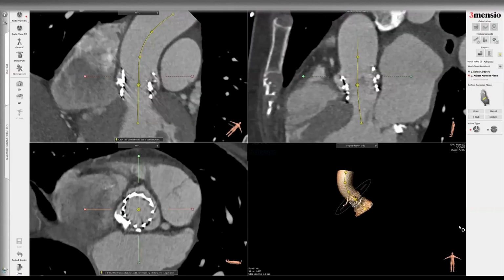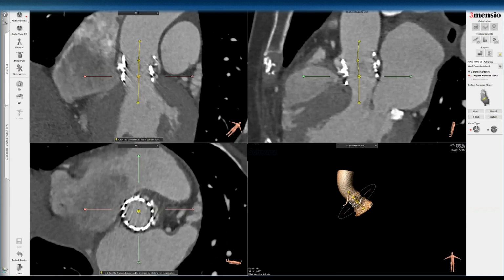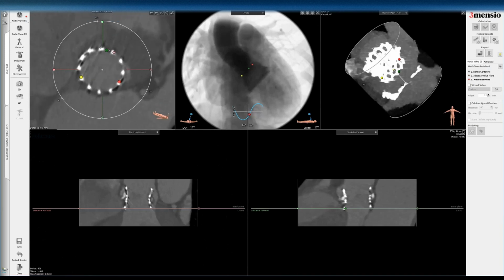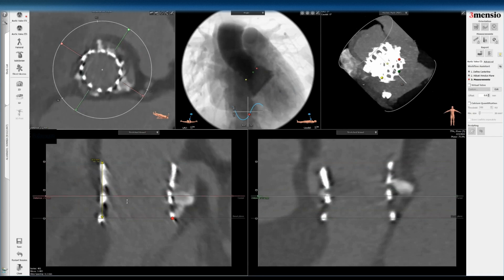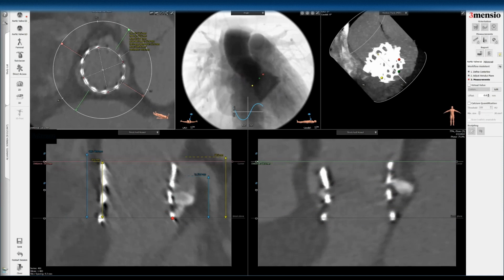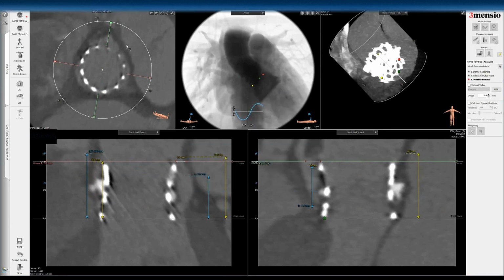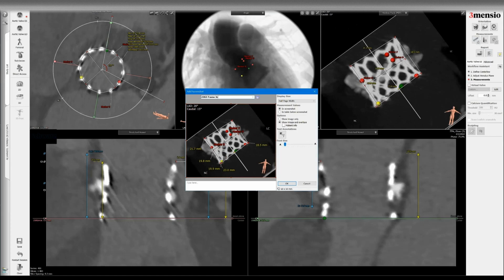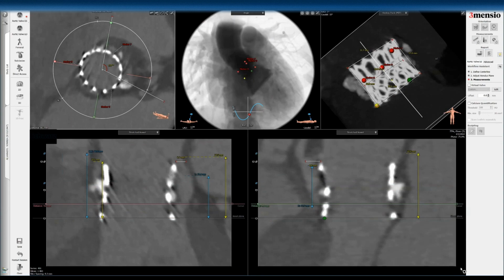3Mensio CT Pre-case Planning: Redo-TAVR with prior Sapien 3 (2 of 2)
This 3Mensio video tutorial will show you how to evaluate redo-TAVR feasibility in a patient with prior Sapien 3 TAVR. CT quality is optimal here for evaluation.